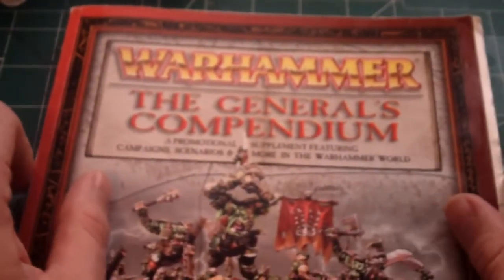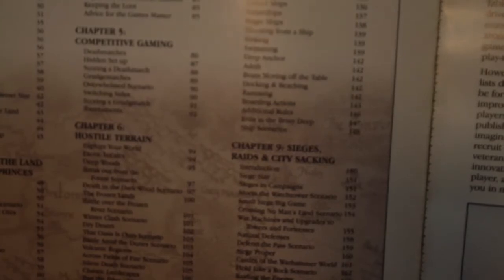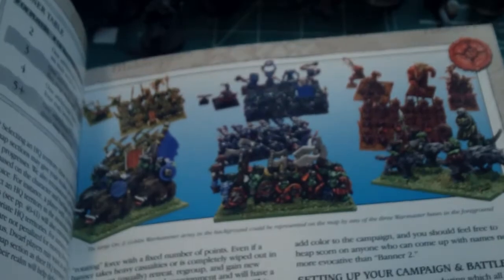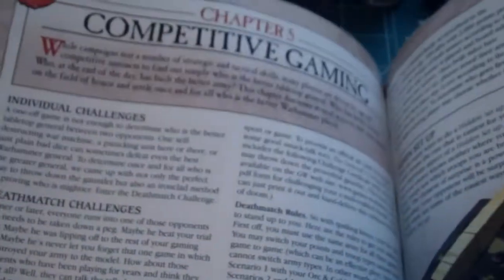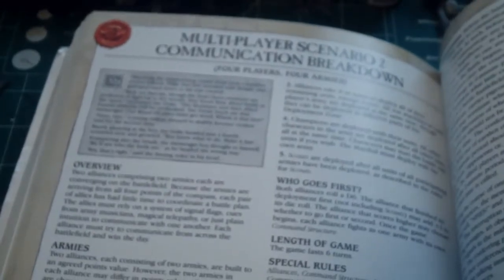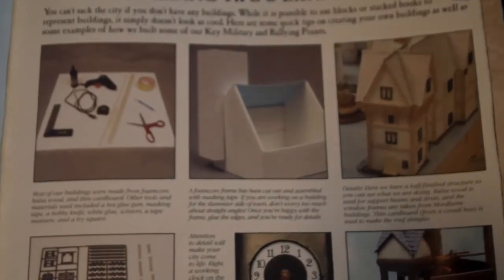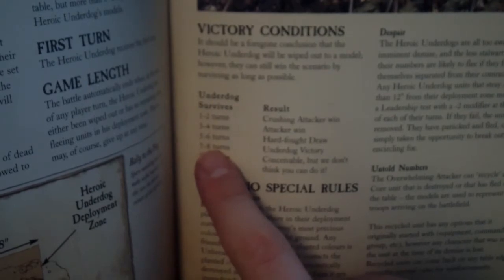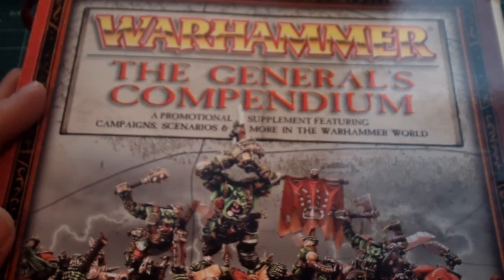BLB Wargaming #5 - Making Your Warhammer Fantasy Games More Interesting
In this offering from BLB Wargaming, we review two Games Workshop products--one you're familiar with, and one you may not be--that provide much grist for the mill in terms of spicing up your Warhammer Fantasy gaming experience. Sorry for the slight blurriness, I'm still getting used to my camera of choice.